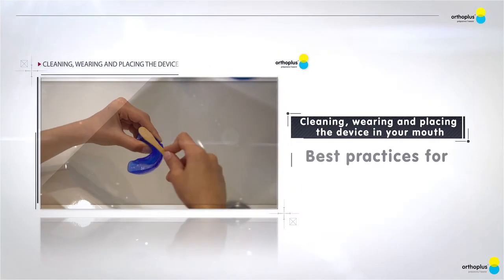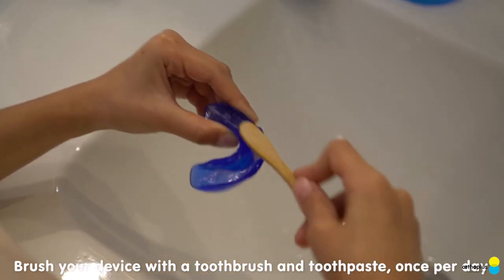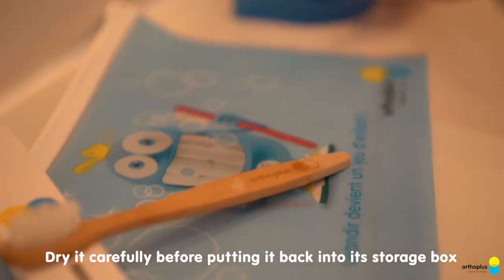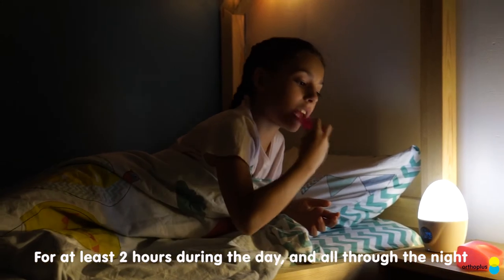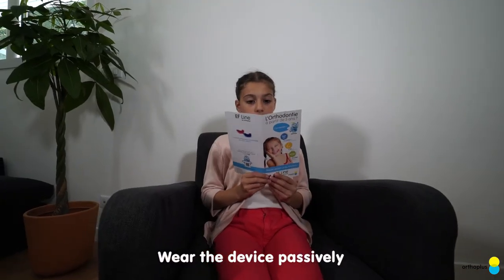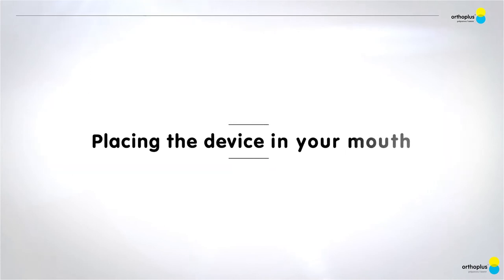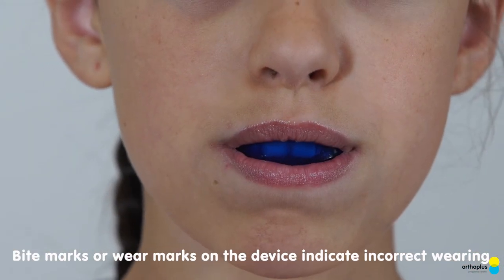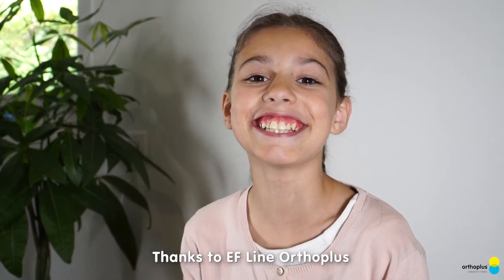Functional Education : Cleaning, wearing and placing the device in your mouth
This video is showing how to clean and to wear the device for proper treatment.